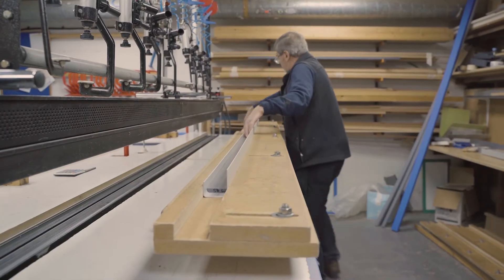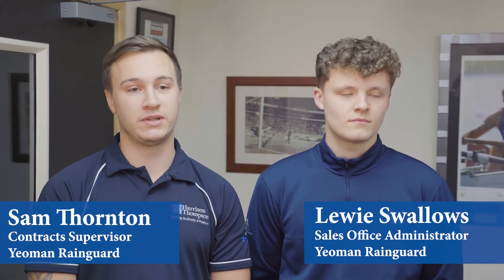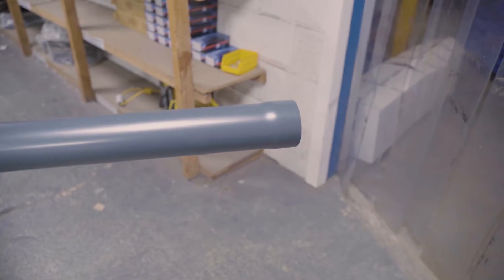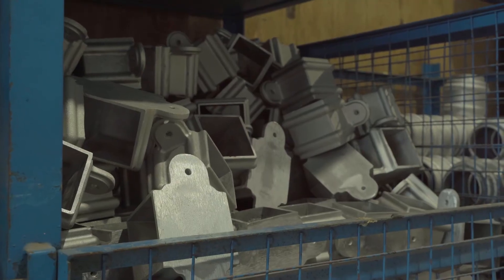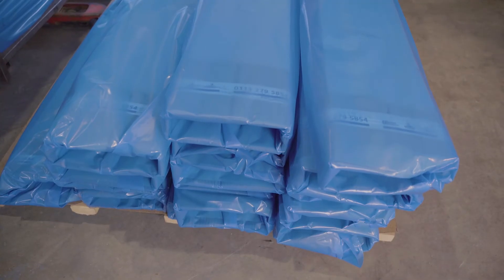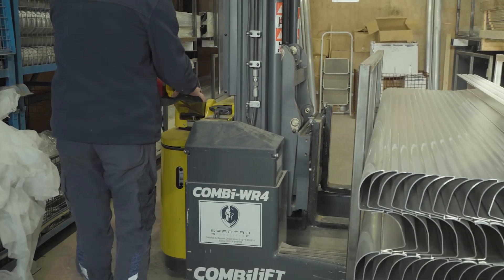Yeoman Shield 2022 Overview | Wall, Door & Building Protection Experts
Yeoman Shield helps all kind of businesses protect the interior of their buildings from costly and unsightly damage offering products which can reduce building maintenance costs. From protection rails, bollards and footrails through to wall protection panels and fire rated door protection.

Yeoman Shield also have a specialist Fire Door Services team who are accredited under FIRAS to undertake inspections, installation and remedial works.